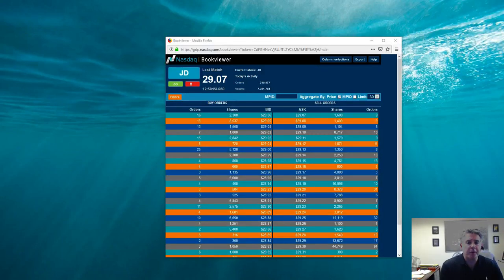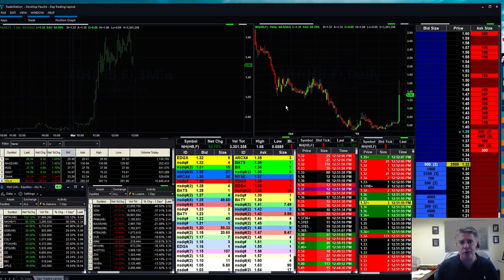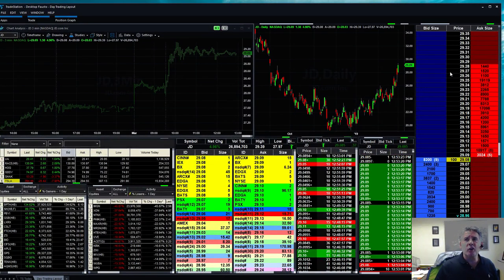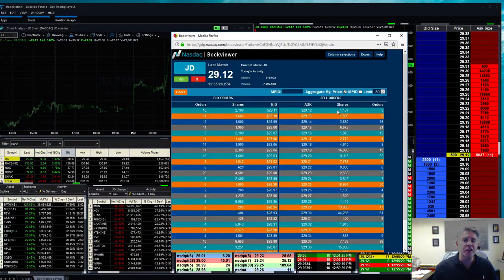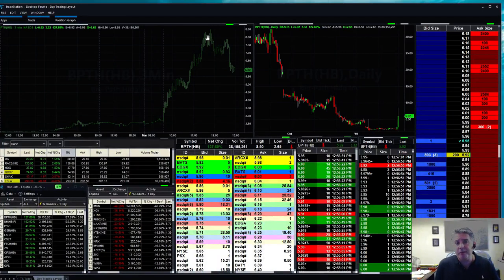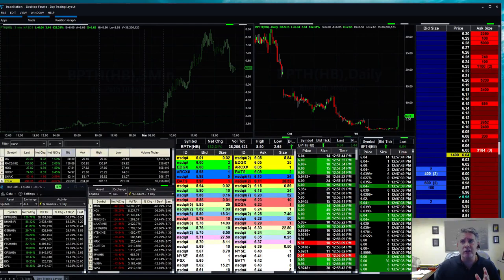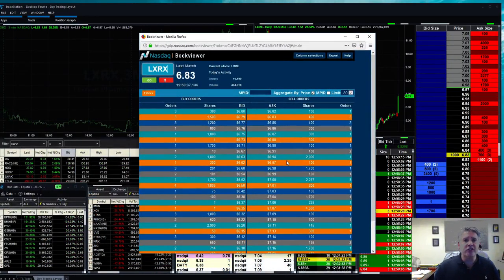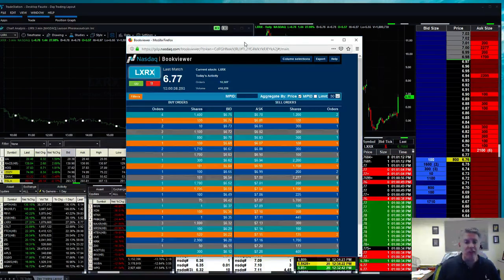Trading Stocks with Nasdaq Totalview BookViewer